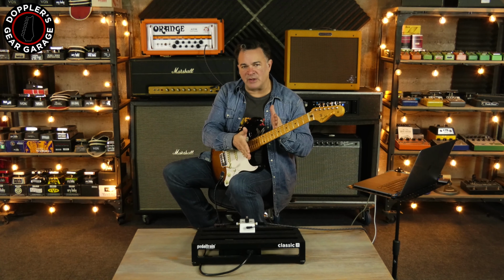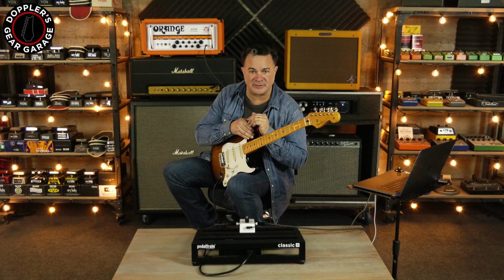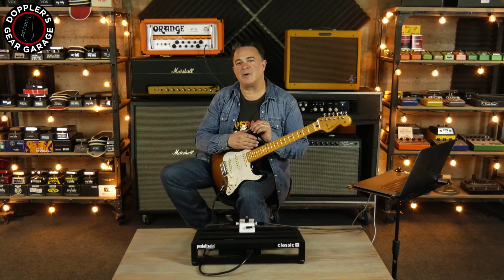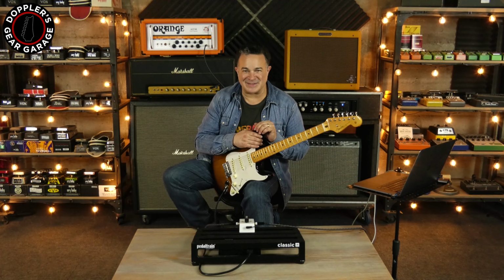Doppler's Gear Garage • 5 Tips for Making Great Gear Demos Featuring the Solo Dallas Schaffer Boost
I love the fact that so many guitar players are creating content around how to get the most out of the gear we use and love. The 5 tips in this video reflect what I've learned (and the mistakes I've made) over the past decade gathering over 1,000,000 YouTube plays for brands like Gretsch, Line 6, Orange, Solo Dallas, Tech 21, Universal Audio and more. One mistake that I didn't mention in the video was the fact that all those plays happened on the manufacturer's channels and not mine. Rather that just reposting the video I did for the Solo Dallas Schaffer Boost, I opted to use it as a teaching vehicle to share these points. Hope it helps you in your mission to create better demos:)